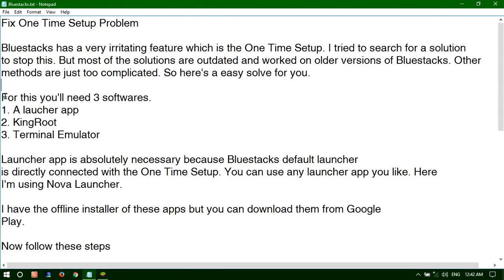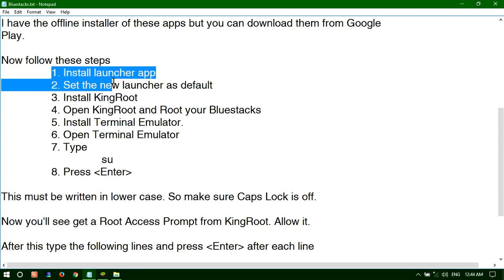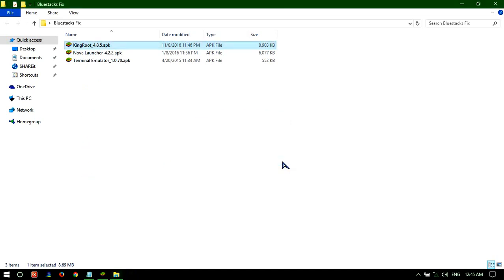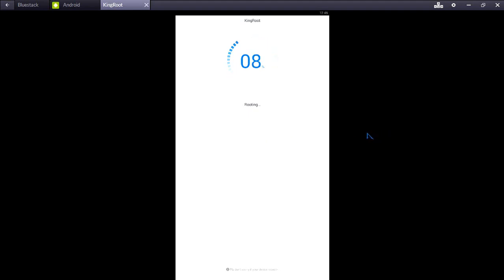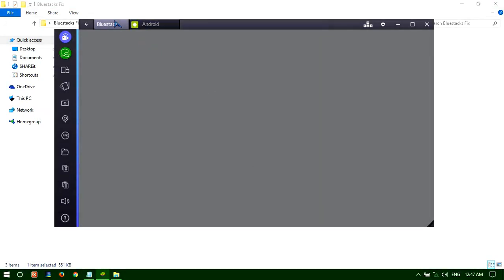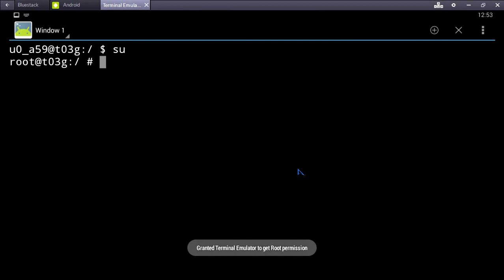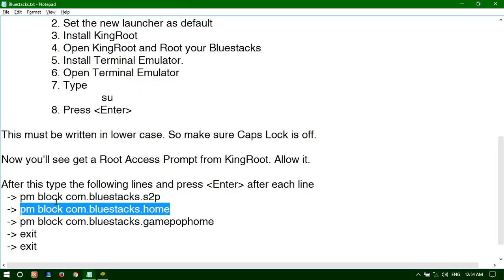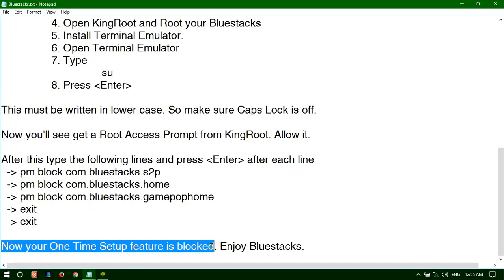Bluestacks v2.4.43.6254 One Time Setup Fix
Since old methods doesn't work anymore, here's an easy solve. Sorry for the background noise. While making this I didn't notice how much sound my laptop's cooling system was making. Please comment if you face any problem.And if this method isn't working on the Bluestacks version you have on your PC you can download the version I used in this video from the download link given below.